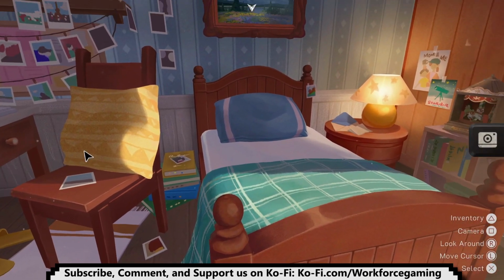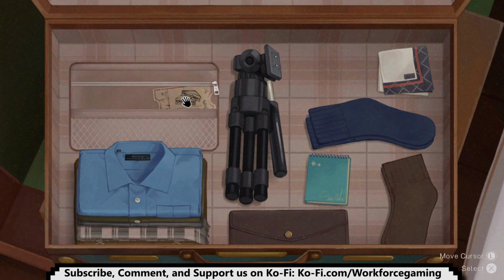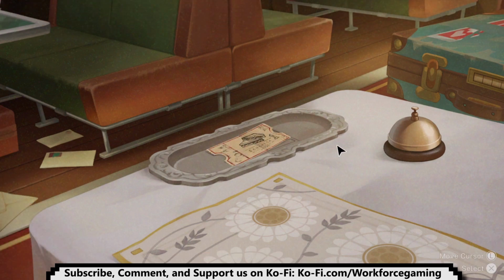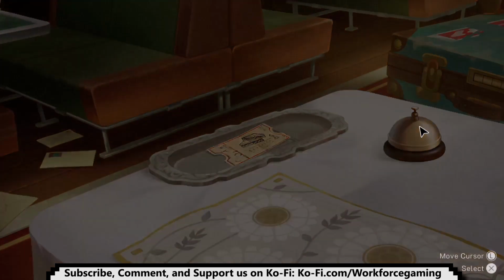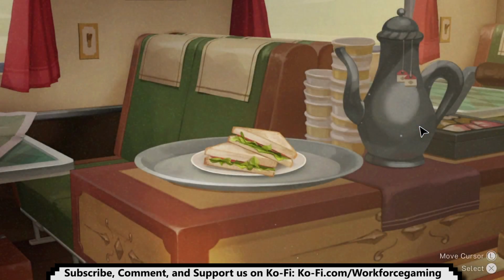The Star Named EOS Review - Puzzles and Photos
Brad journeys through a point and click adventure game in The Star Named EOS. This indie game takes an emotional trip through photography and the relationship between mother and son.